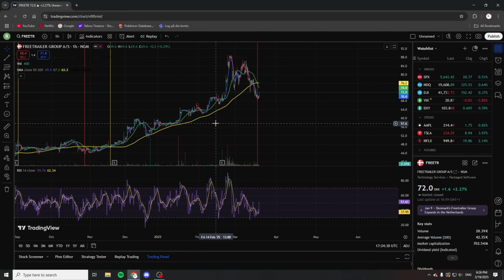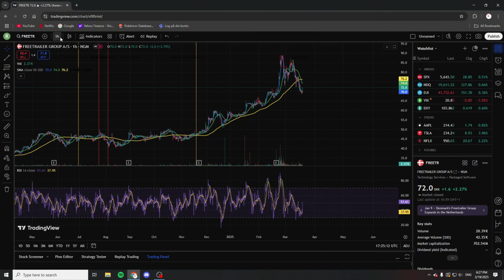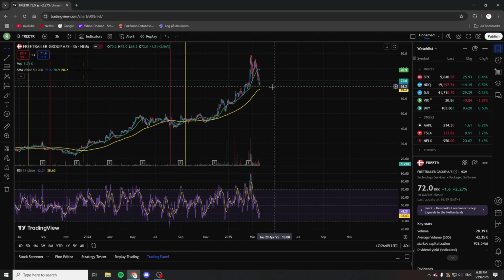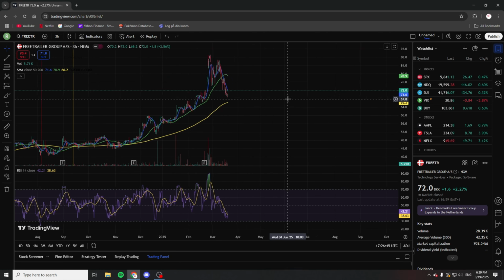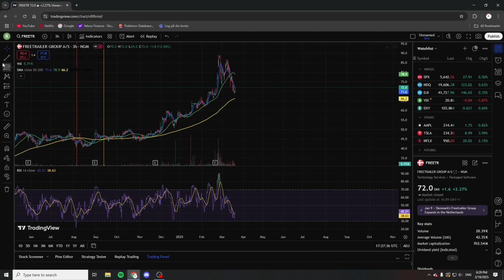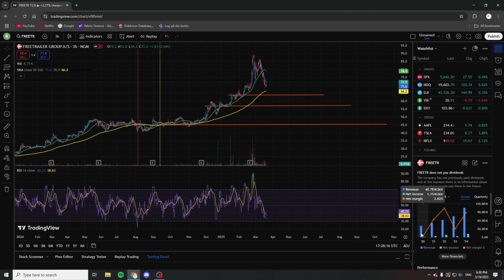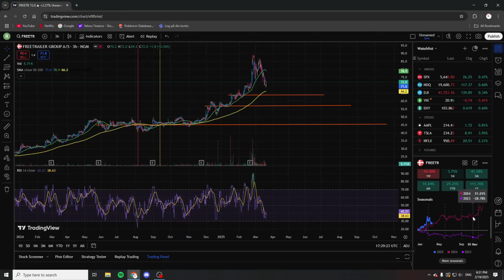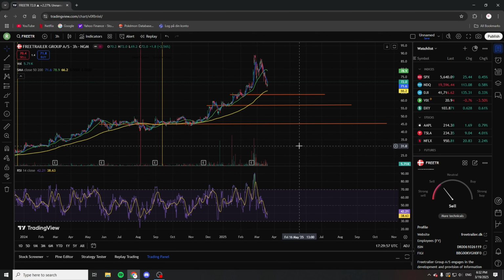Freetrailer Stock Analysis